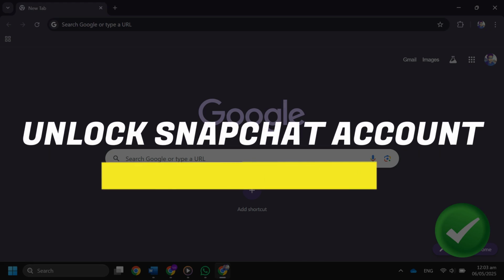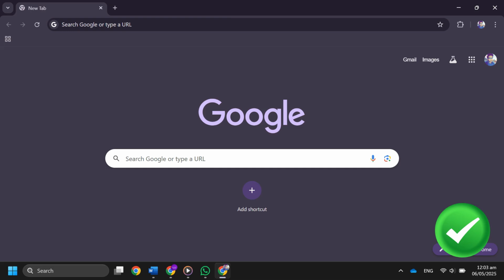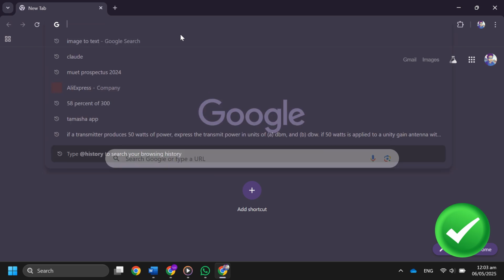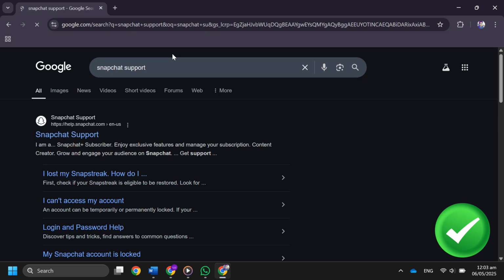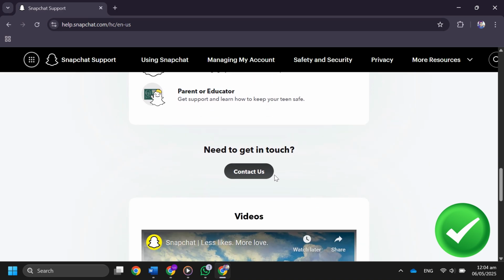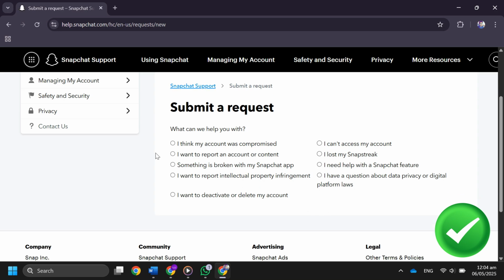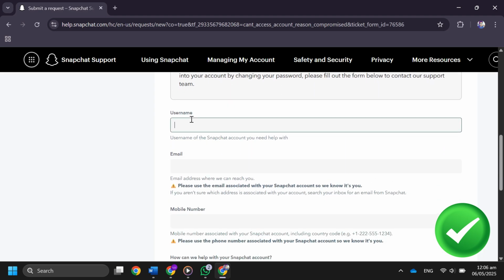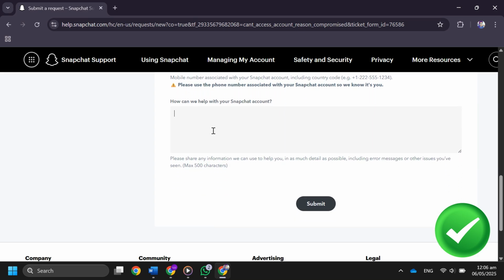How to Unlock Snapchat Account When Permanently Locked (FIX NOW)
Learn How to Unlock Snapchat Account When Permanently Locked in this video.